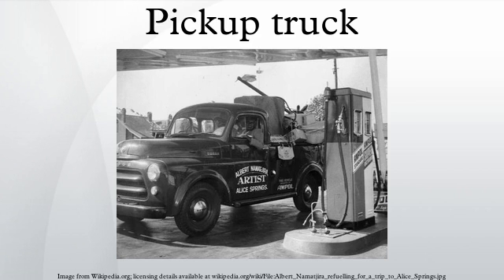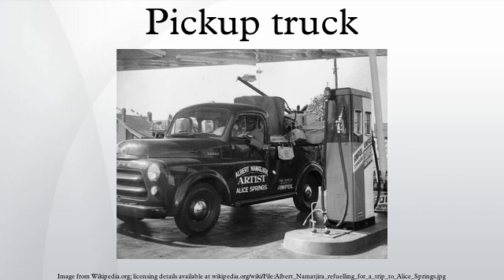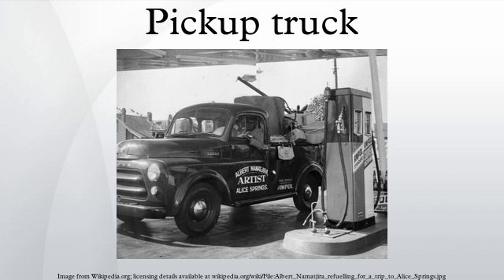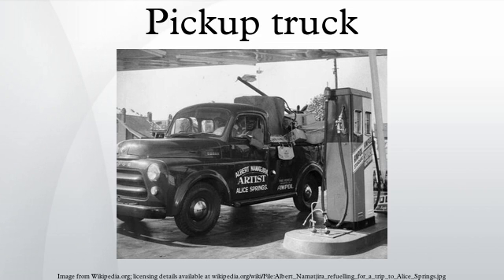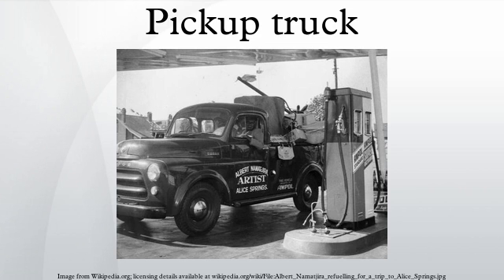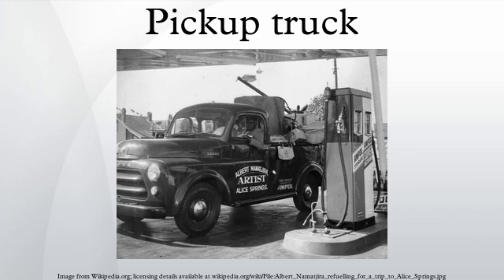Pickup truck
A pickup truck, often simply referred to as a pickup or truck, is a light motor vehicle with an open-top, rear cargo area (otherwise known as a bed).
In North America, the term pickup is used for light trucks with a lighter duty chassis and factory built, integrated bed, as well as for coupé utility vehicles, often based on a personal car chassis, but also often on a special dedicated chassis for such use.